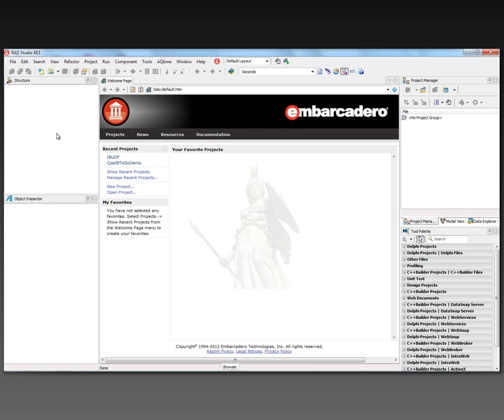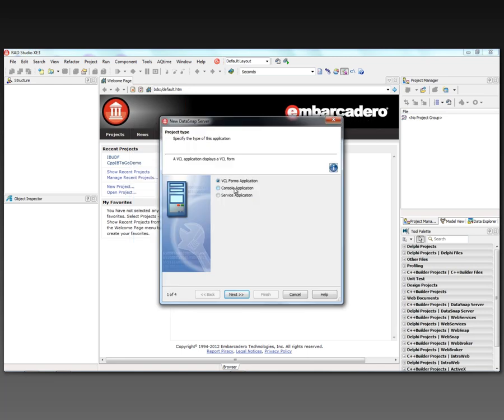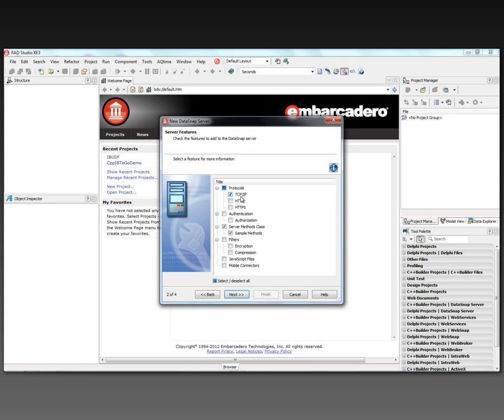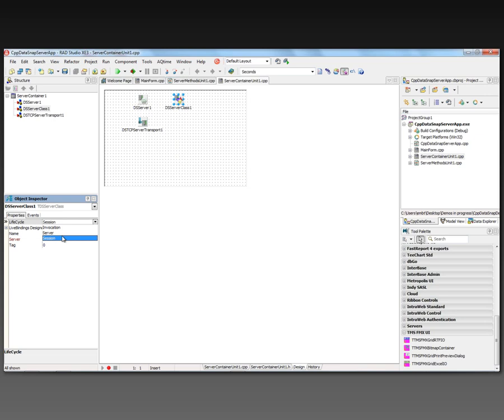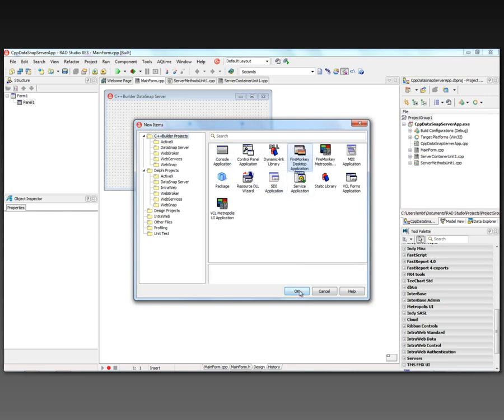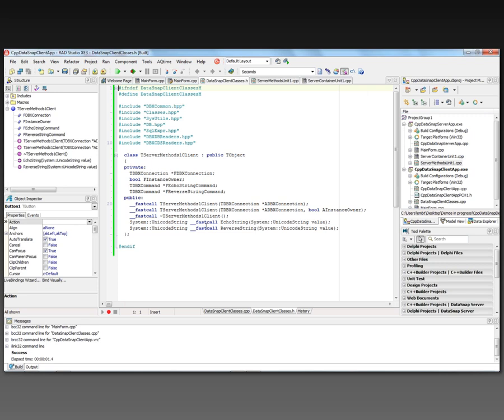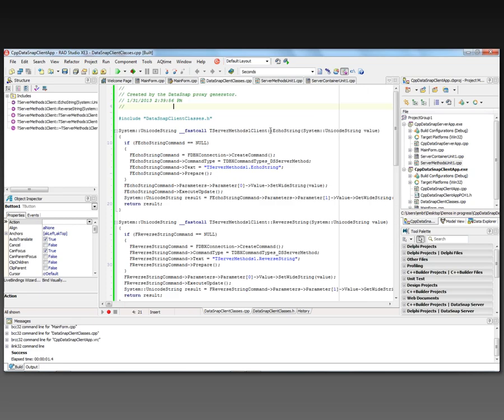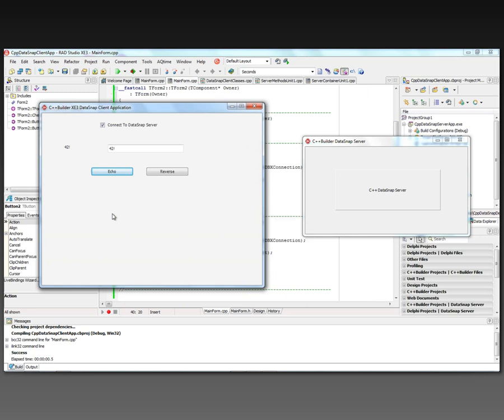January 30, 2013 - Building your first multi-tier DataSnap application using C++Builder XE3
During each day of January 2013, I am creating a new video showing you how to use the new C++Builder XE3 compilers for Win32, Win64 and OSX to create multi-platform, database, multi-tier, HD and 3D applications. In this thirtieth video you'll learn how to build your first Multi-Tier C++ application using C++Builder XE3 and DataSnap.  In developing your first DataSnap server (Windows 32 and 64) applications and client (Windows and Mac) applications you will see how to use TCP/IP to call remote methods and return results.  The Embarcadero DocWiki has several articles about the DataSnap architecture and how to develop multi-tier applications  In the next video (January 31) you will also learn how to build a C++ master/detail database multi-tier application using DataSnap.

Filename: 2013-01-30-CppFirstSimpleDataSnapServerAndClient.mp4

Size: 44.7mb

Format: MP4